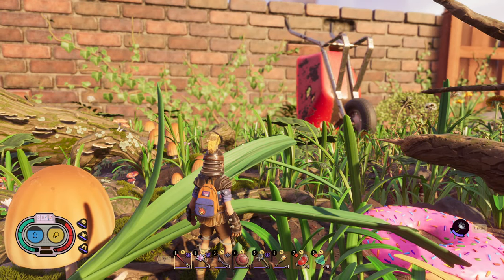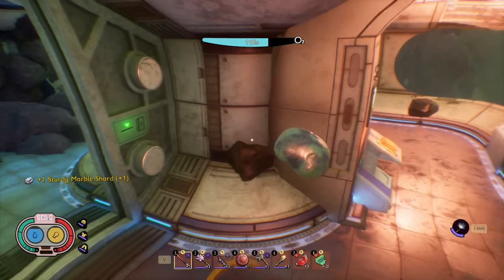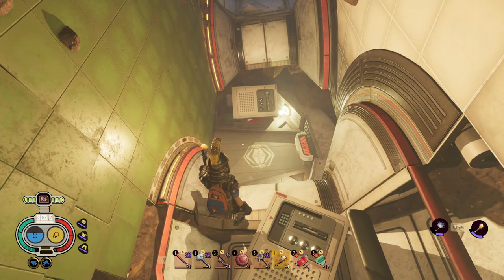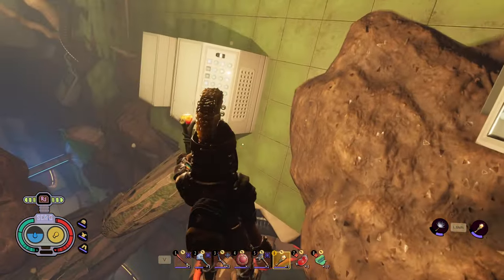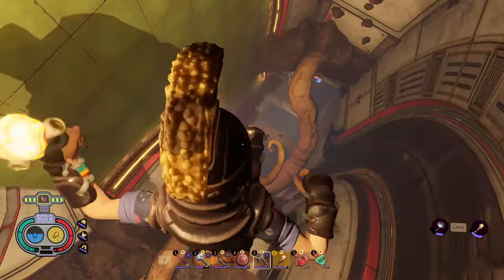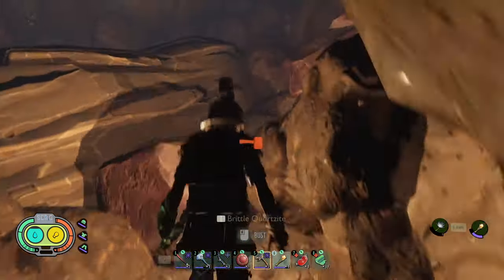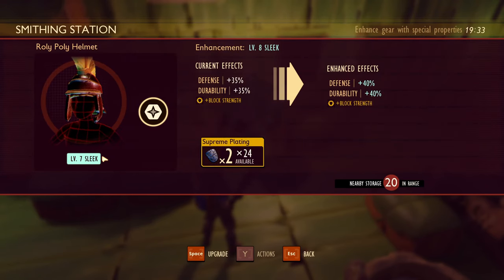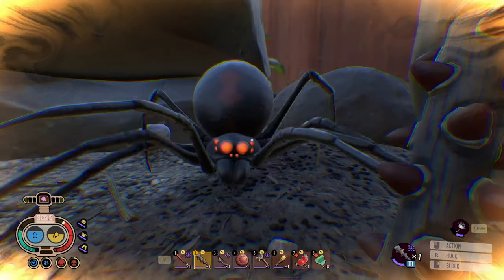Grounded: Exploring the Stump Lab Outpost to unlock the Mighty Jewel Recipe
When you reach the end of the game, you'll want to upgrade your weapons to the maximum. The Stump Lab Outpost will give you the recipes you need to do just that.

Some people describe this as a parkour lab, and they're not wrong. There are no enemies inside the lab, and it's incredibly short. If you don't know how to jump around the environment, or you haven't played the game in 3rd person yet, this might be a frustrating place to get through.

To unlock the Stump Lab, you'll need to enter a small outpost near the Pond Dome after you've completed the Black Anthill Lab (you need the Assistant Manager's Keycard to get in). Inside the underwater outpost, a button will unlock the entrance to the Stump Lab where you'll get the last Auxiliary Chip for BURG.L. This chip unlocks crafting recipes that allows you to upgrade weapons and armor to level 9.

0:00 Introduction
0:22 Unlocking the Stump Lab from the Pond
1:22 Stump Lab Entrance
1:57 Room #1 Details
2:36 Room #1 Parkour
3:18 Room #2 Details
3:39 Room #2 Parkour
4:16 Stump Lab Rewards
4:30 Exiting the Stump Lab
5:13 New Upgrade Recipes
6:18 Sarah's Charm
6:56 Summary